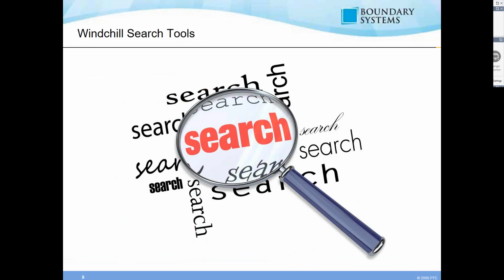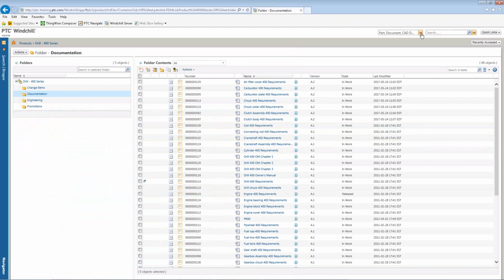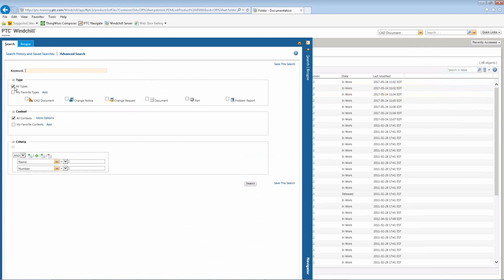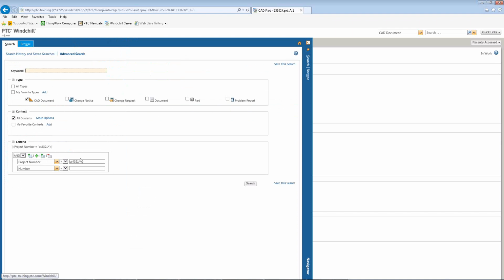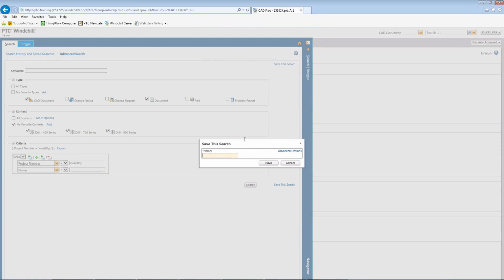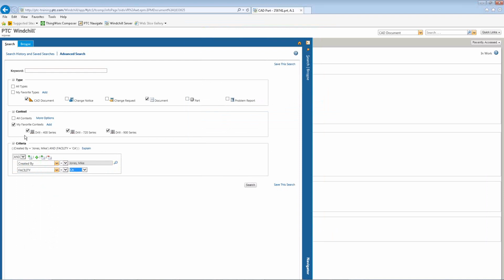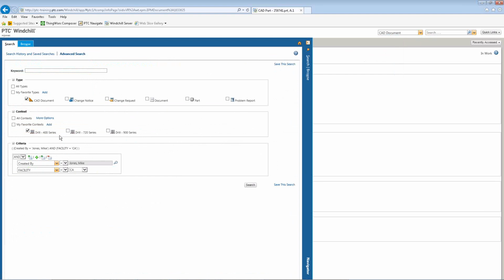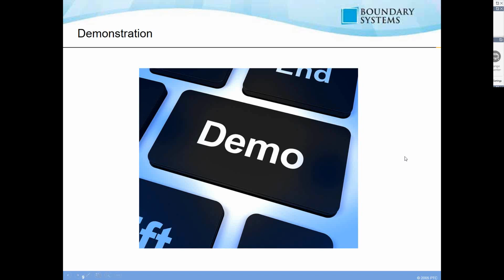Finding Data Quickly with Advanced Search Tools in Windchill 11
Inside of Windchill there are many locations to execute a simple search. In this webinar we will look into executing advanced searches and some of the tools available there. Come and join us for another informative webinar.